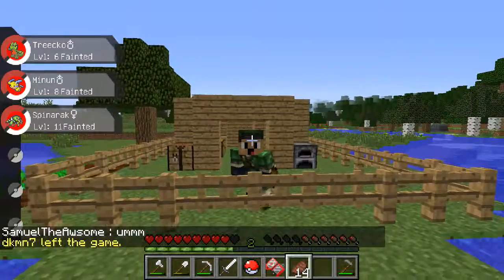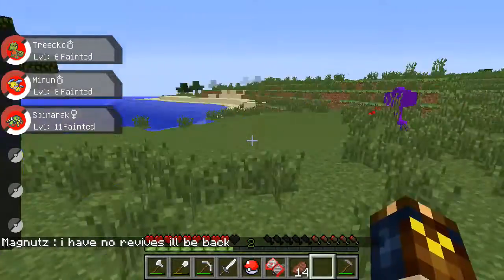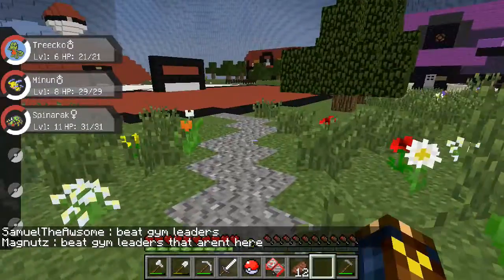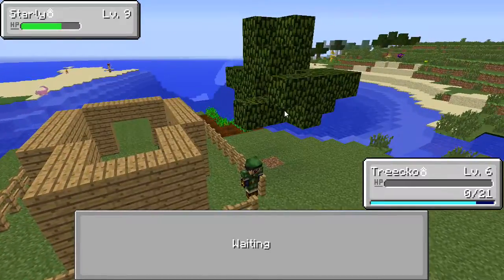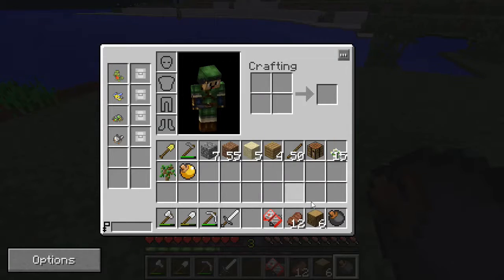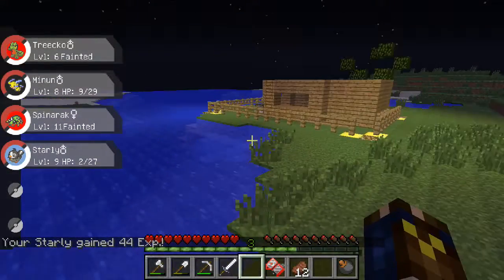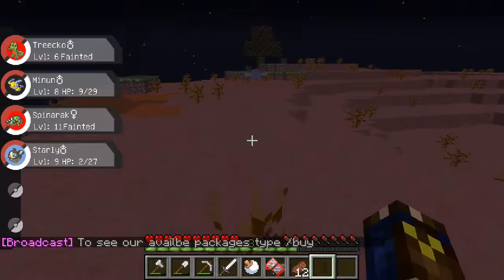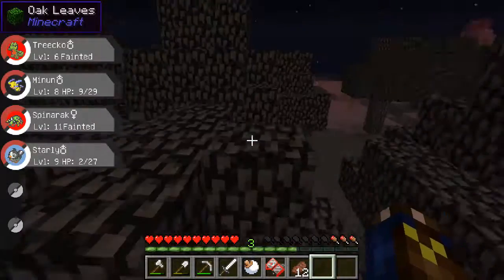Pixelmon With SlyMcfly | New Home, Pokemon, Yeah | Ep 2 (Pokemon Minecraft)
Hey guys so today we catch ourselves some pokemon and improve our home and it's just too dank!
FROM THE BEST SERVER SITE EVER CREATED!